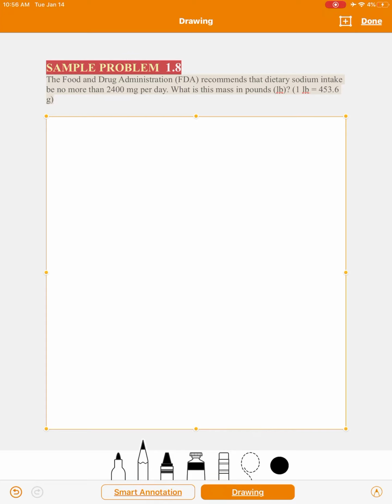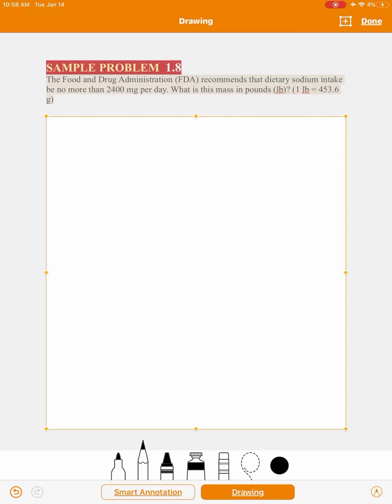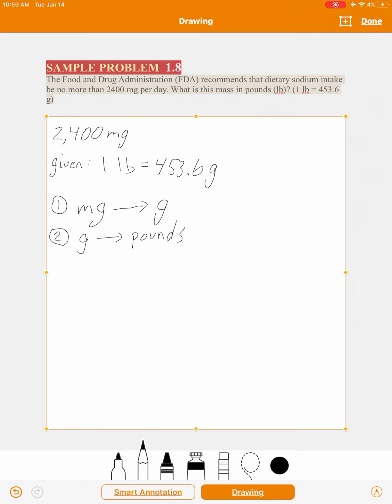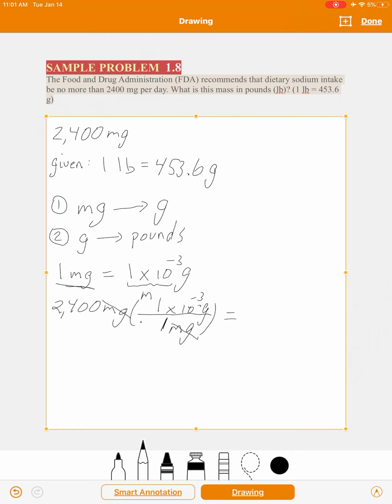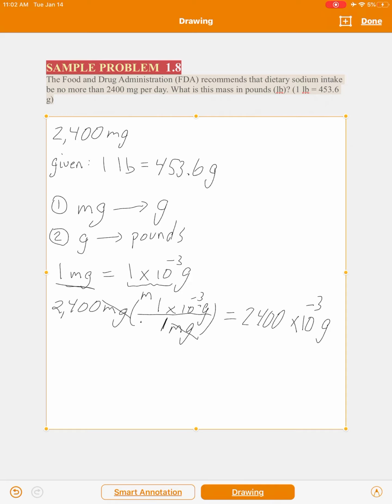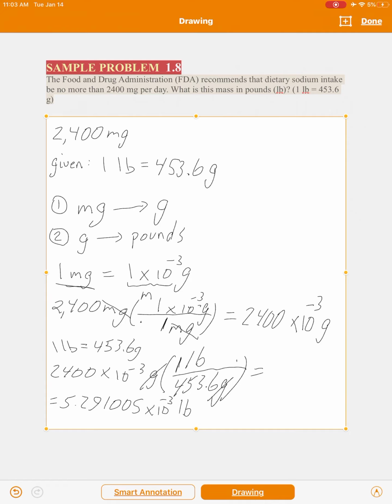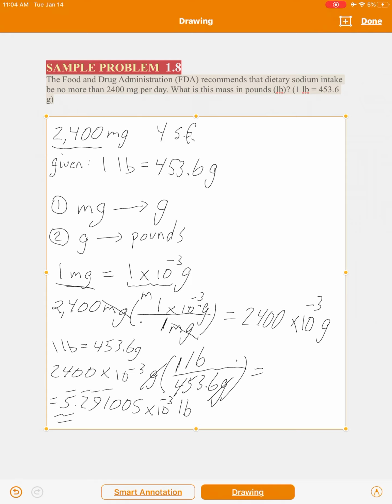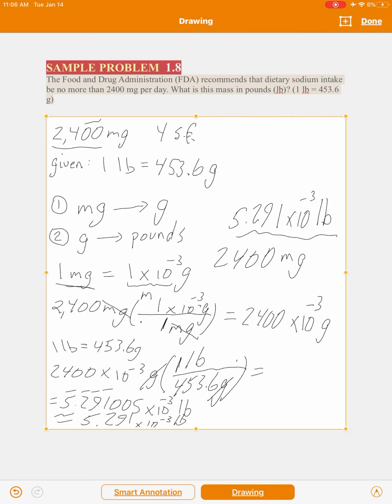Video 10. eBook Sample Problem 1.8.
This is a worked out eBook problem from section 1.6.